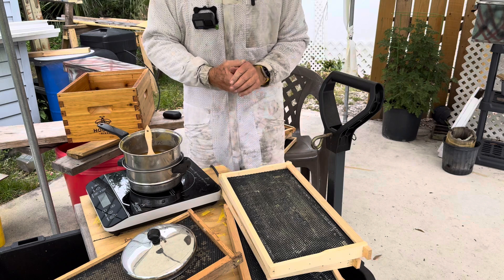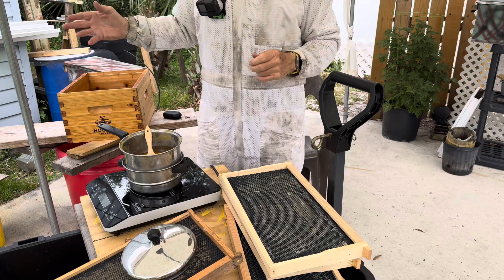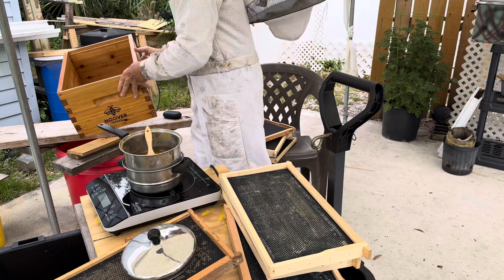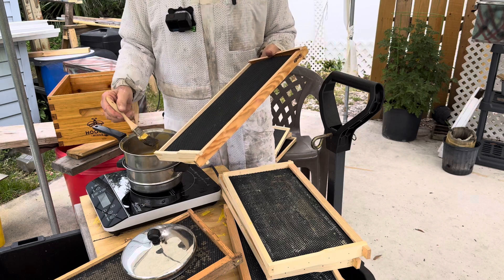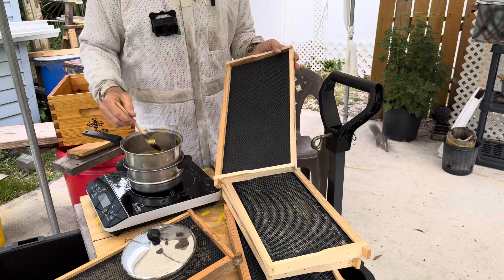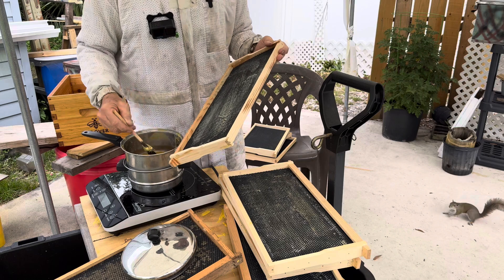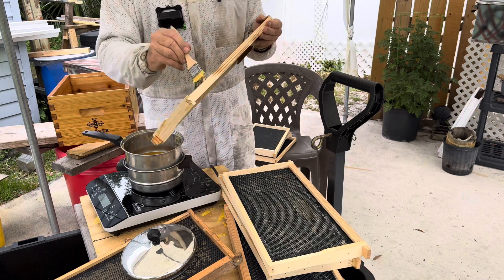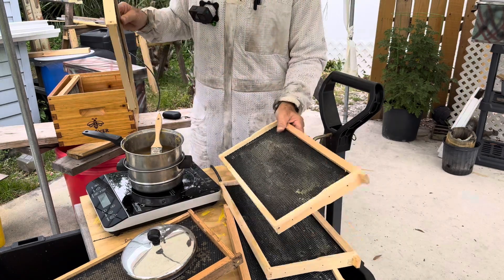Adding Wax To Bee Hive foundation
Adding additional wax to the lightly coated foundations from the manufacturer. This gives the Bees a head start on drawing out the comb.